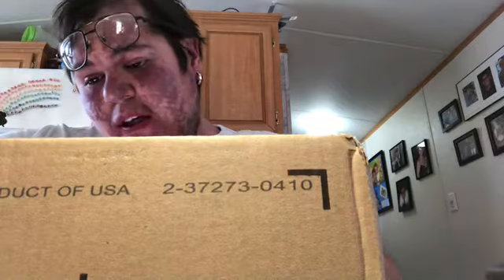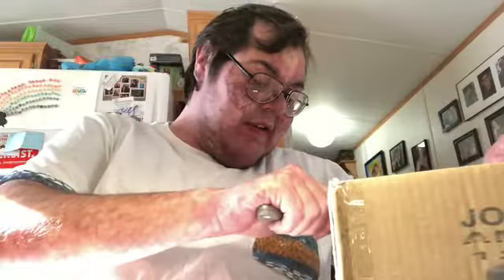My truck fleet